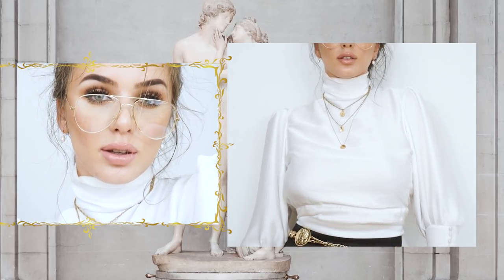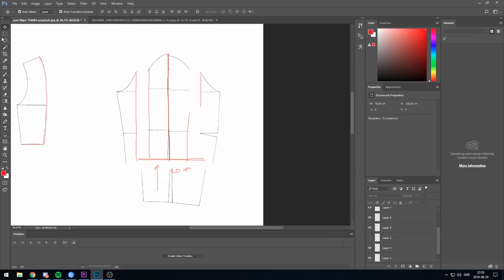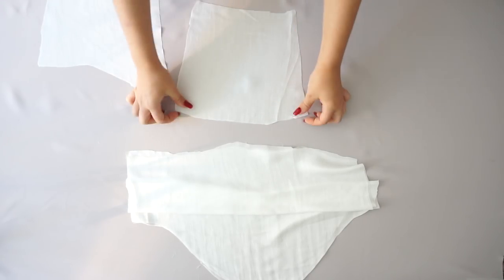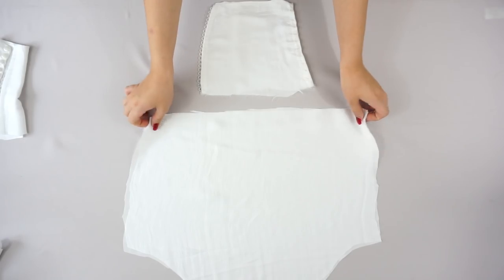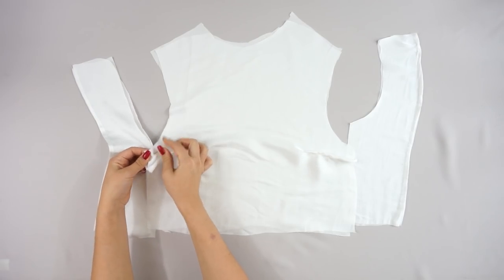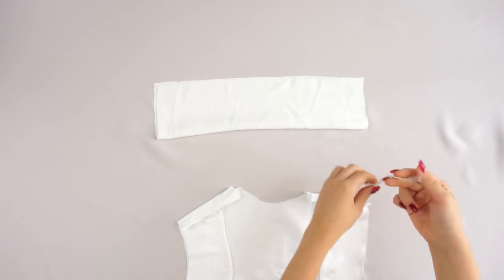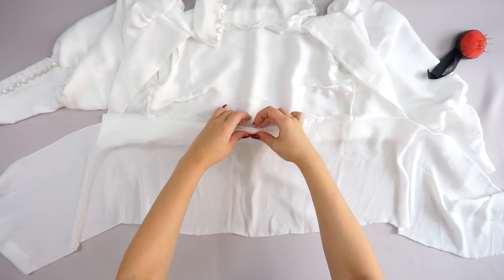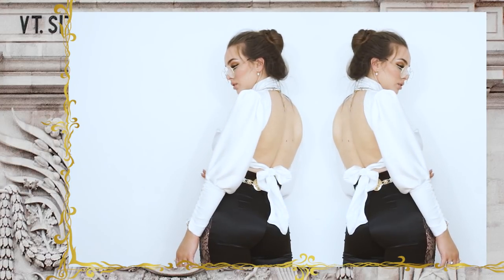DIY Open back top | Tijana Arsenijevic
Hello, I wanna create something elegant and sexy, and I decided to make   this beautiful top whit en open back. For fabric, I used silk chiffon about 2 m. I hope you like my video enjoy.

Photos :
Photo by Joel Filipe on Unsplash
Photo by Samuel Zeller on Unsplash